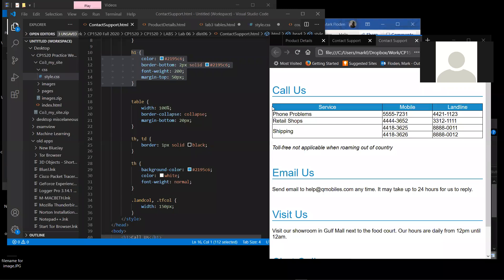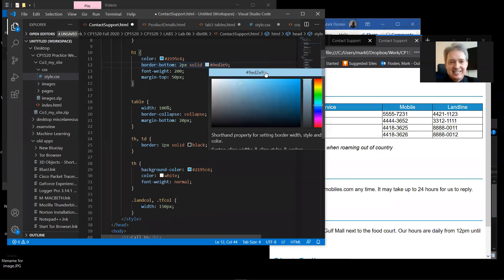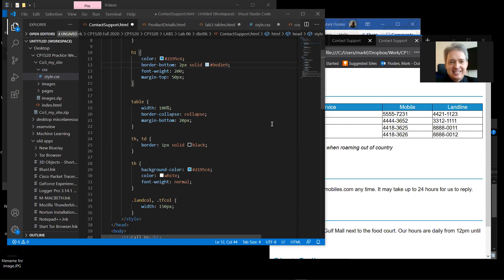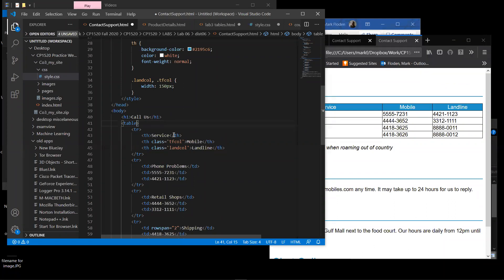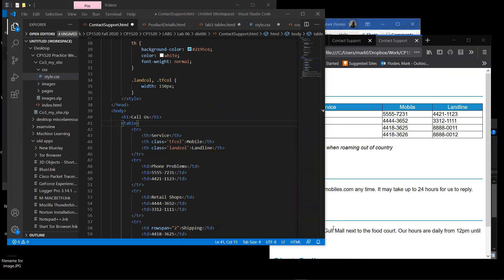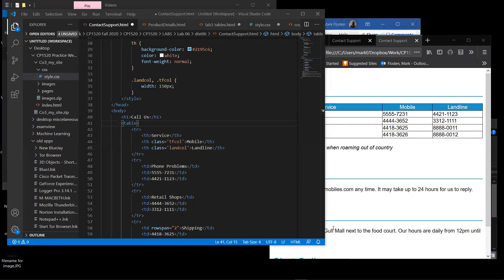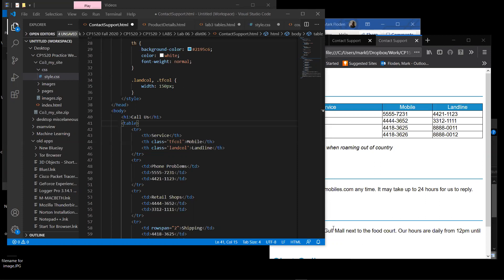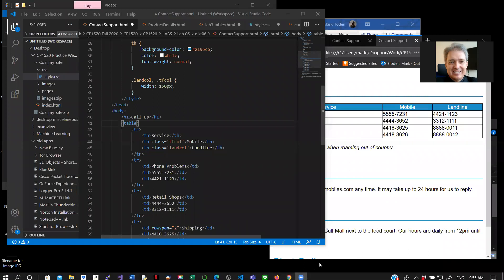CP1520 class meeting 13 Sept 2020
CP1520_4 class meeting 13 September 2020